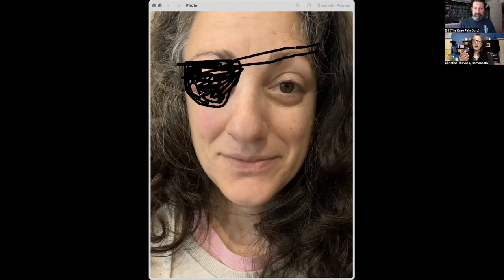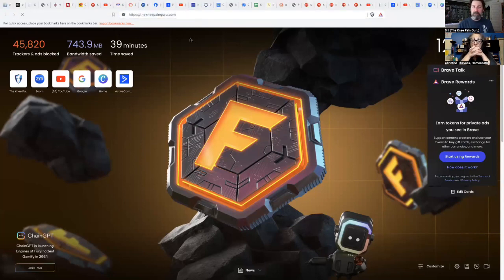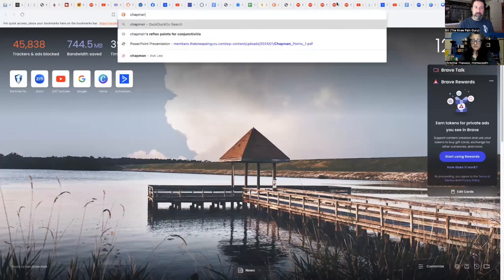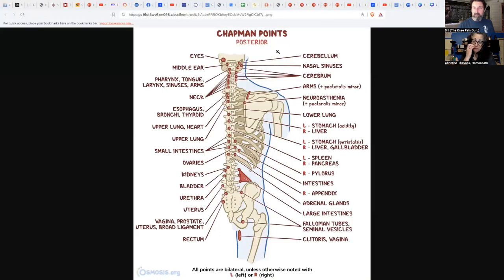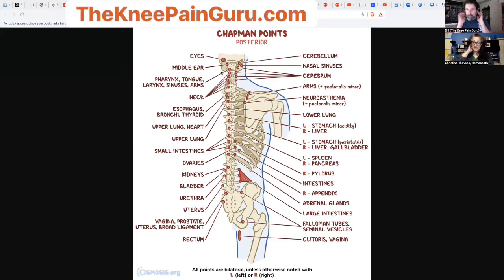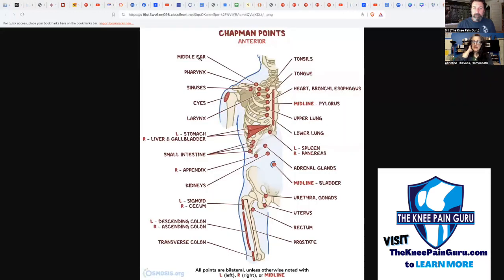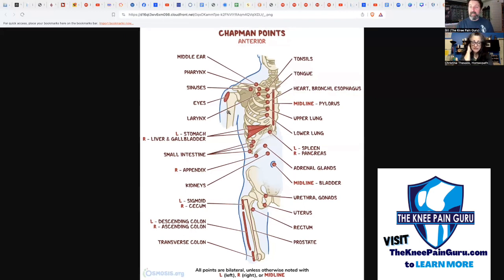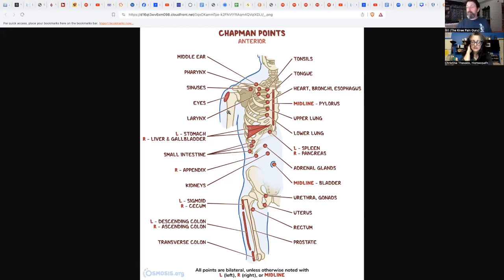Reduced Recovery Time for Insect Bites and Stings Using Your Lymphatic System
- In this Knee Club training we cover how one of our members used the Chapman's Neurolymphatic Reflex points for the eyes in conjunction with homeopathy to reduce swelling and relieve the itching and pain from a insect bite on her eye lid

MORE ABOUT KNEE CLUB  - Knee Club is a twice-weekly online training program where we delve into your specific knee challenges with individualized strategies in a group format to relieve your knee pain.

To learn more and to receive your Complimentary Knee Pain Relief Quick Start Guide...Go